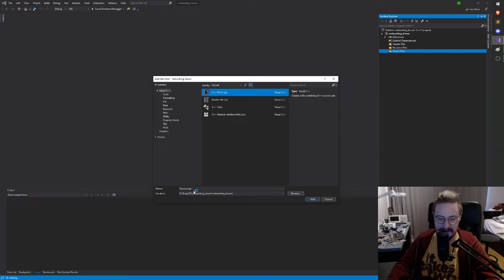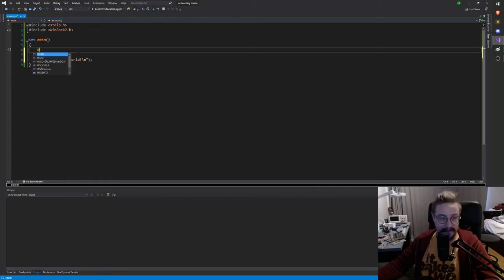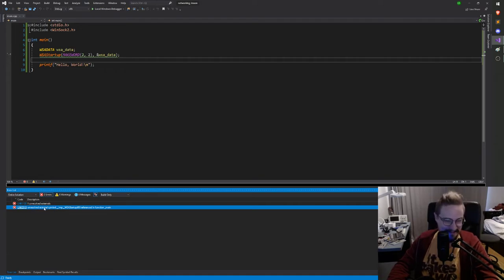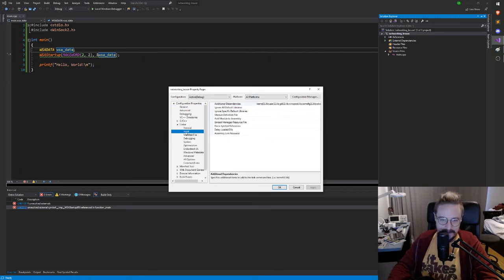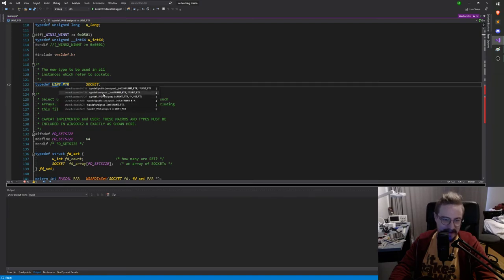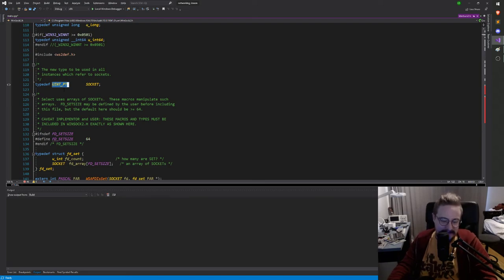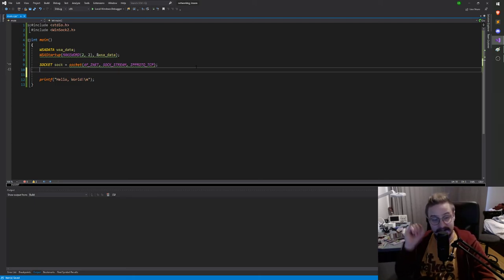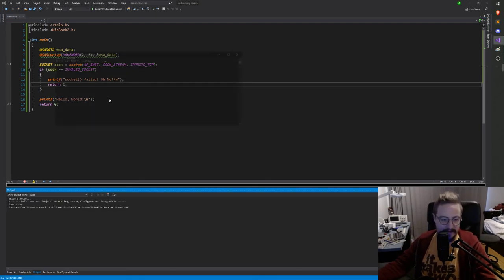[FG20 Networking] What is a Socket?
From the Networking course at FutureGames
NOTE: Sorry about the shitty mic, after this video it is fixed